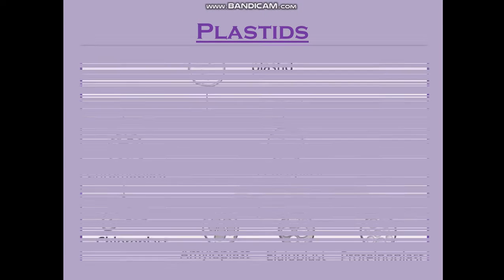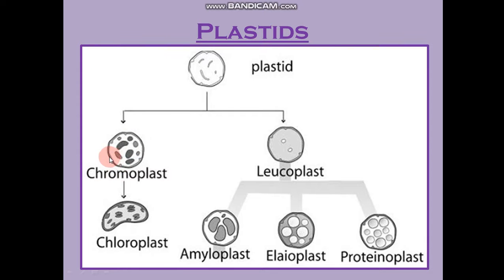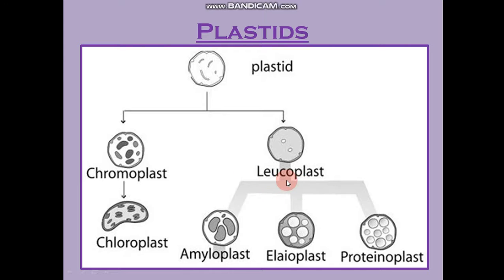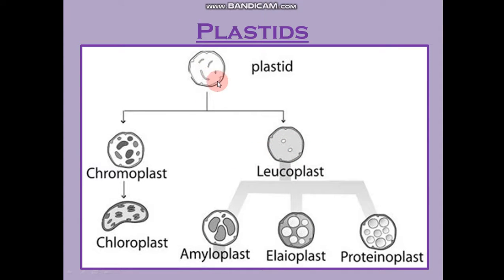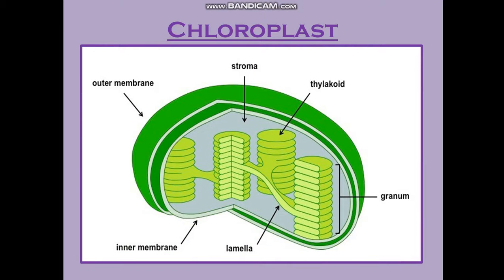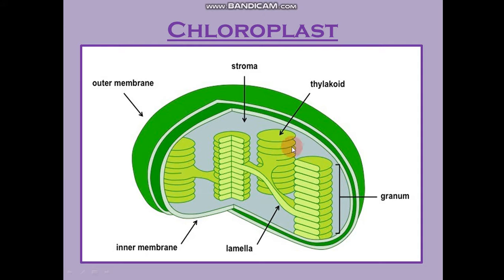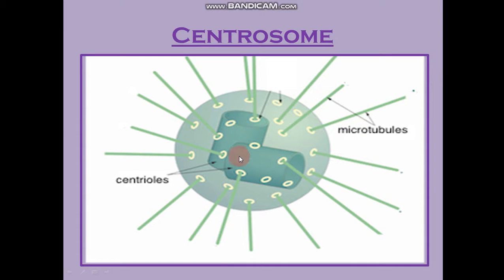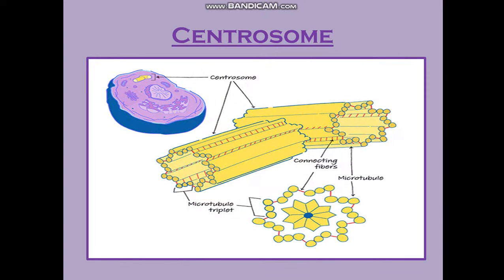Cell biology Part 5